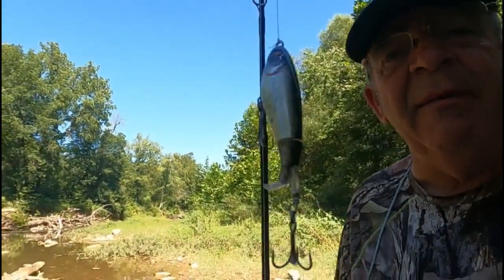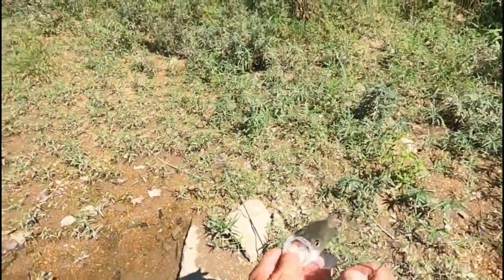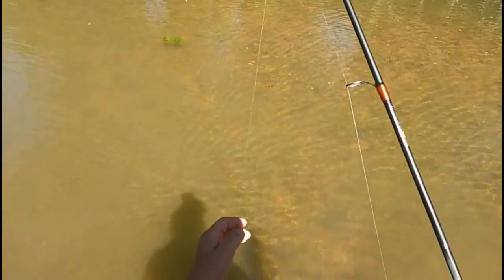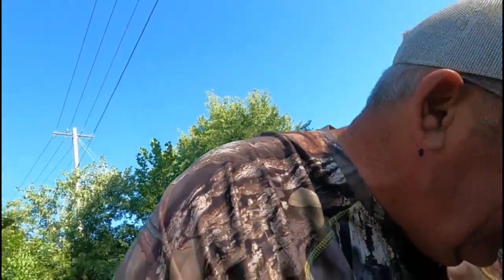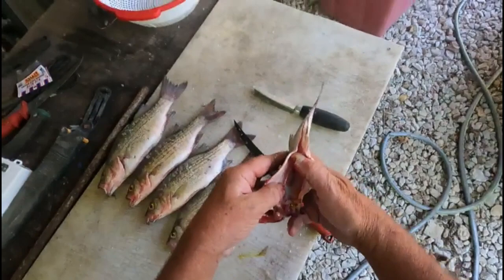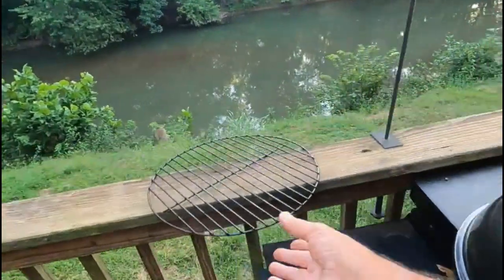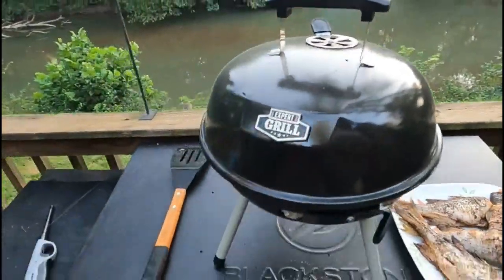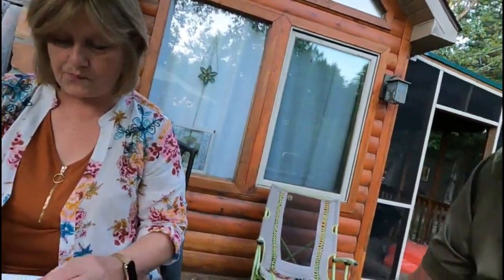Feeding Whopper Ploppers to White Bass!!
Broke Pole and Caught enough White Bass To Grill!!